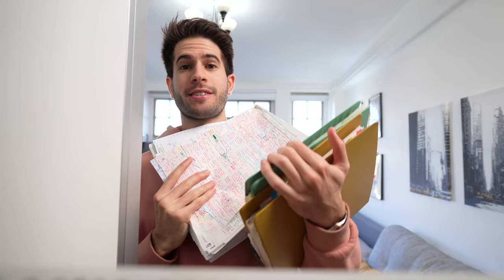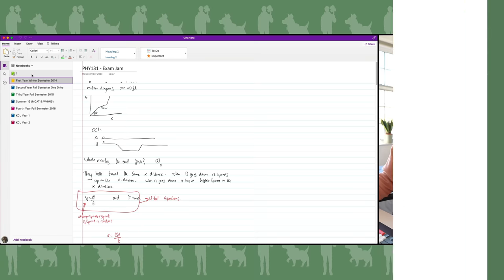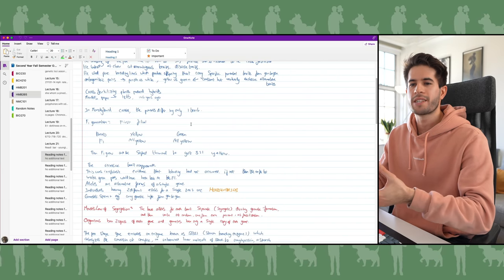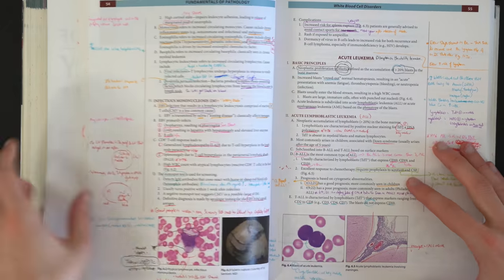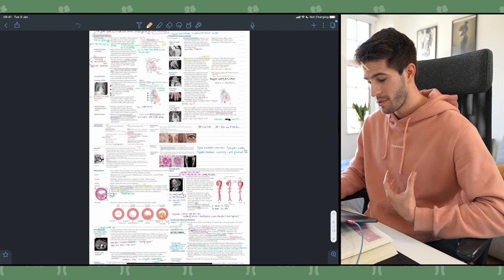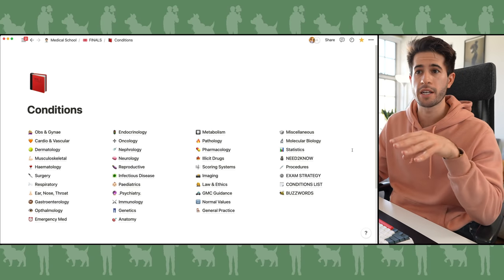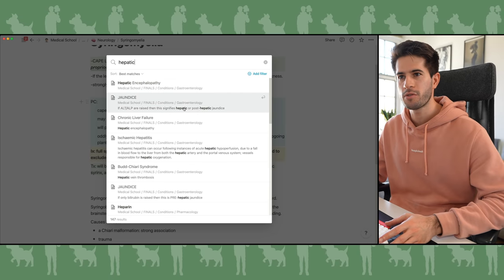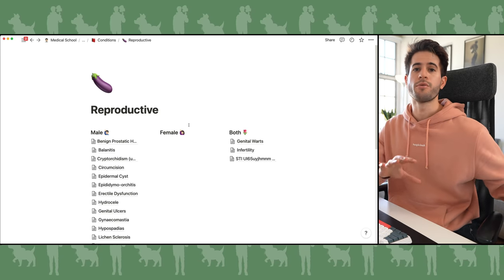Reviewing EVERY note I’ve ever made (10 years)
👋🏻 Hey guys! In this video I take you on a  journey through the last decade worth of notes I've taken across High School, my Undergraduate Degree in Life Sciences, and now Medical School. It's a bit of a nostalgic one so grab some coffee & some snack, kick back relax, and enjoy the video ☺️

🎙 Podcast also Apple, Spotify & Google Podcasts!

📒 Medical School Notes
📚 Medical School Items

🙋🏻♂️ My name is Nasir Kharma and I am a graduate student studying medicine on the undergraduate course at King's College London. This channel is dedicated to helping aspiring doctors reach their goals by getting into medical school and giving prospective medical students an insight into life at medical school. I hope these videos help :)

📧 Contact me: If you've got a question feel free to leave me a comment on one of my youtube videos or follow me on instagram and send me a DM over there!

TIMESTAMPS:

00:00 - 00:38 10 Year Breakdown
00:38 - 03:12 High school - Year 1 of University
03:12 - 06:06 University Year 1
06:06 - 07:40 University Year 2+3
07:40 - 09:20 Final Year + MCAT
09:20 12:49 Medical School Year 1
12:49 - 14:47 Medical School Years 2+3
14:47 - 18:36 USMLE Step 1
18:36 - 23:04 Medical School Year 4
23:04 - 24:18 The Adjustment Period
24:18 - 24:58 Final Thoughts